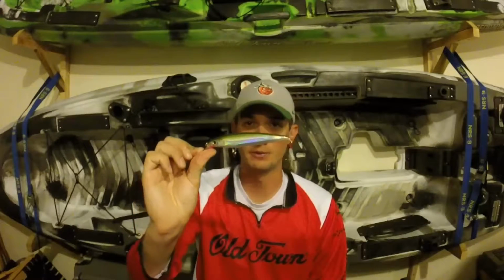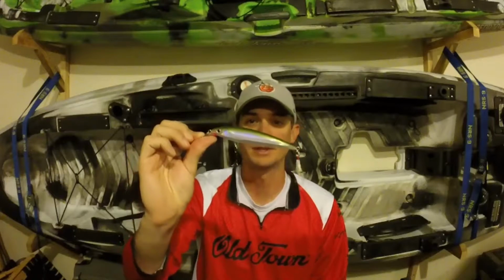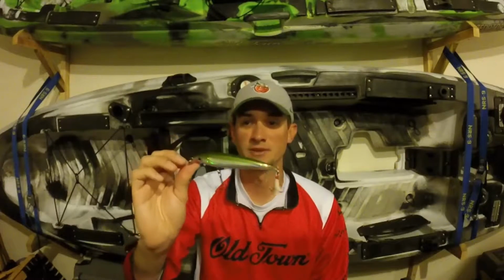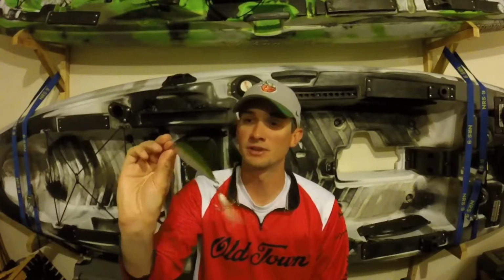Indiana Kayak Fishing: Incredible Esox Adventure 5/7/17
I had a great day of Muskie fishing. The conditions were tough but the Predator PDL helped me manage through the wind and waves and I ended up landed 2 nice Pike and a decent Muskie!